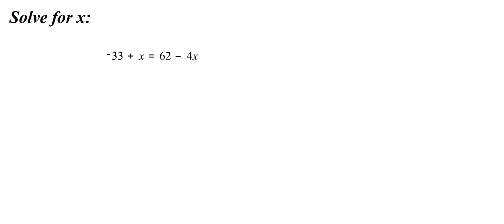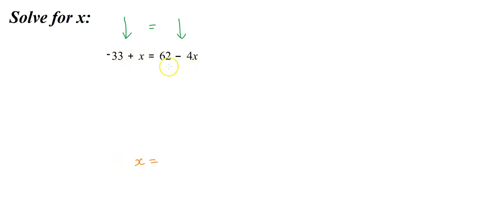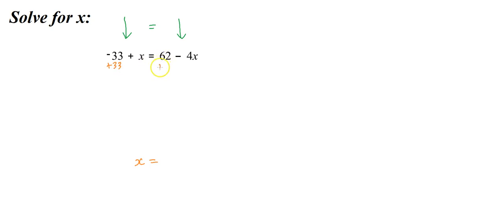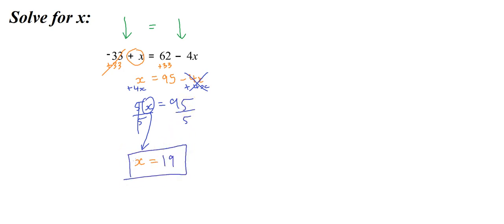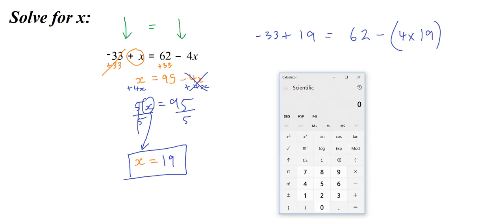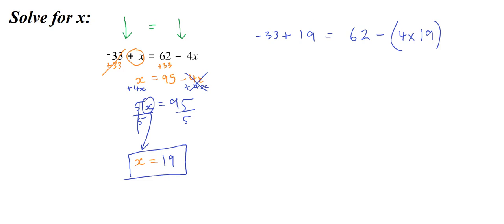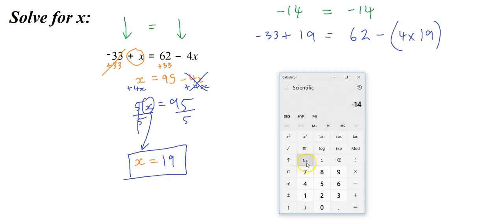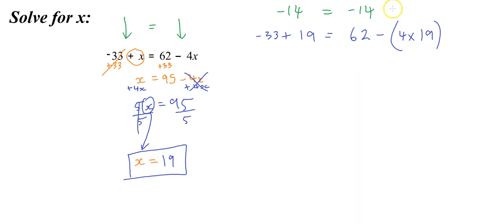ALGEBRA - Equations, linear, unknowns on both sides Tutorial 5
A simple tutorial to show how to solve basic linear equations with unknowns on both sides, including how to set out your working clearly.